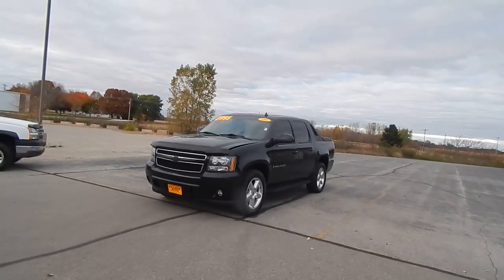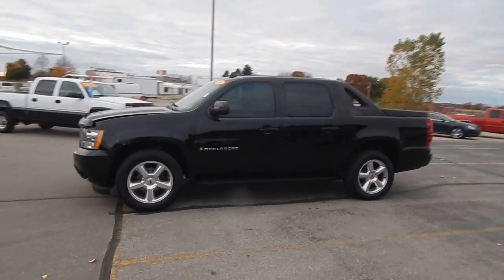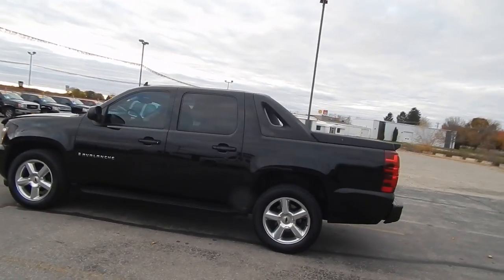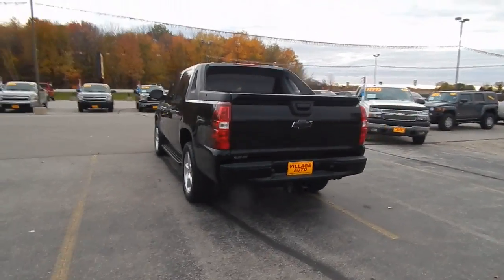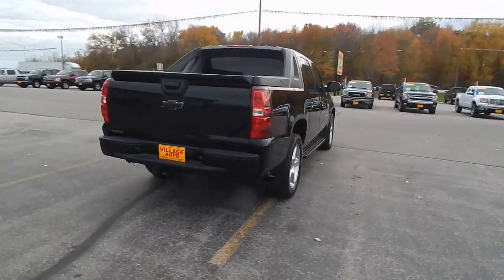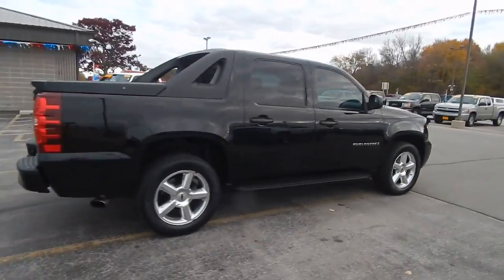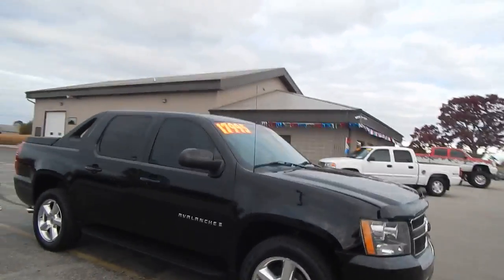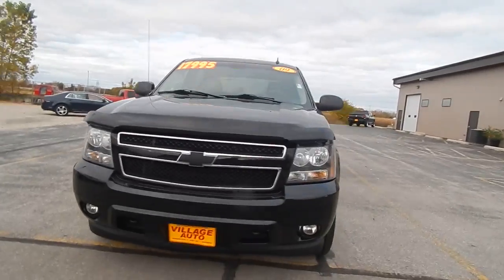1016061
2009 Chevrolet Avalanche